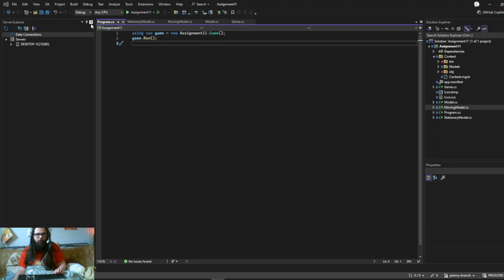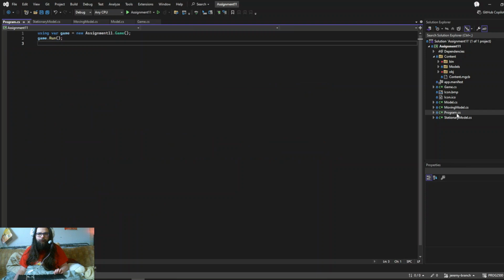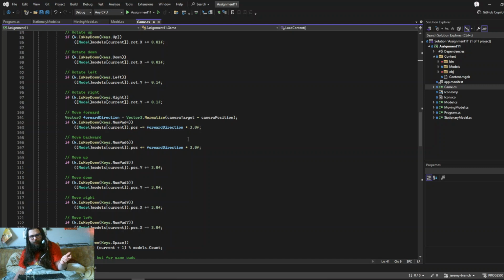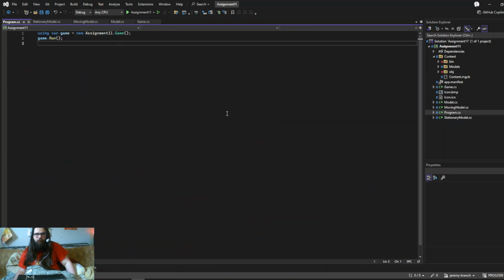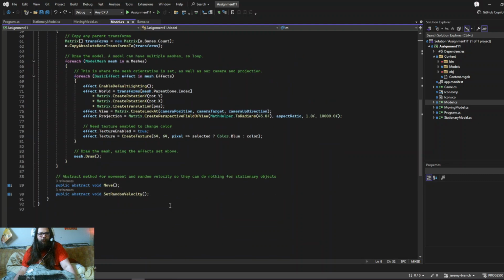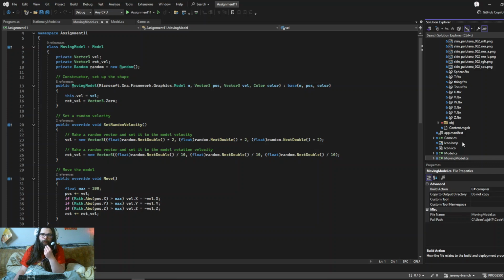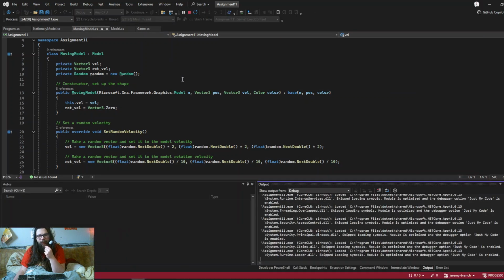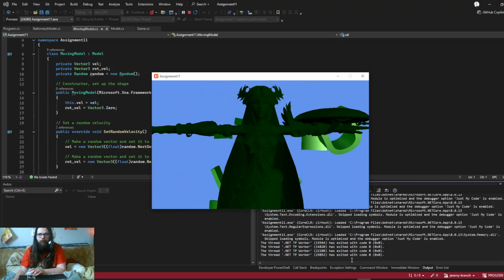C# - Assignment 11: "3D Models"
This was super fun! Who doesn't love the third dimension? For this one, we just had to have 2 3D models, one that bounced around, and one that could be controlled. I decided to have a little fun with it, though, picking out one of my favourite characters (Palutena from Kid Icarus: Uprising) and import it as a model. I also add some extra controls as well, since the model was so far back, I wanted to bring it closer to the camera.